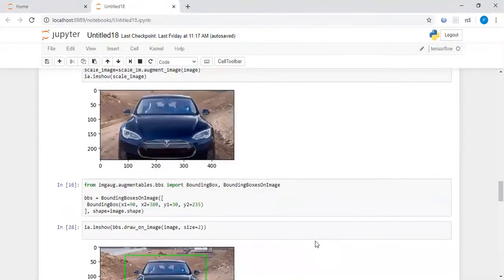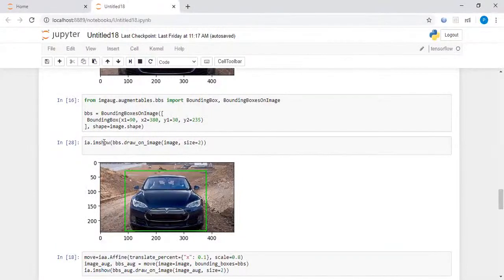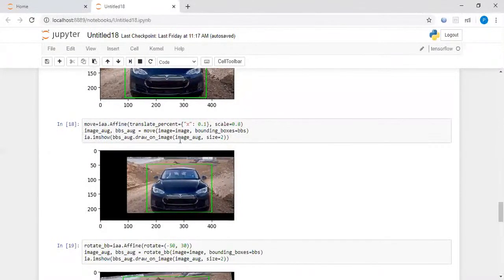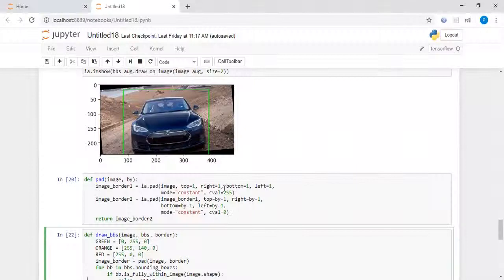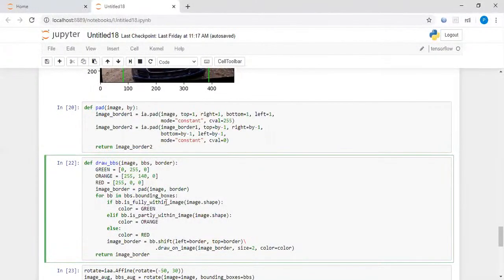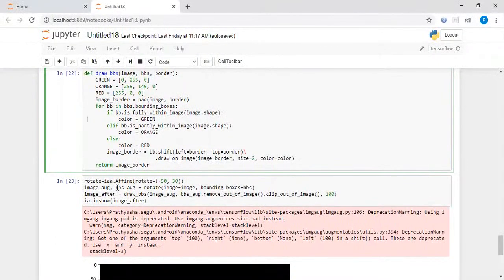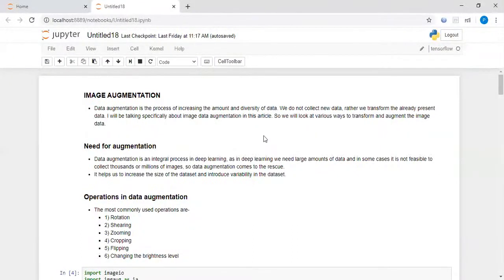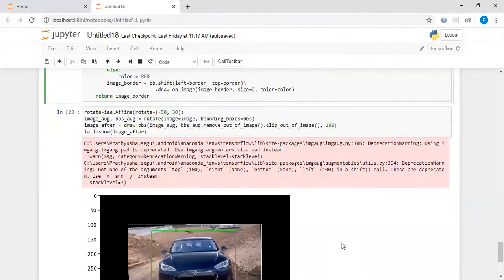Bounding Boxes on Augmented Images | Machine Learning | Intellify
Bounding Boxes on Augmented Images is an important concept . To know more about this in detail just simply click on the video. We at Intellify have come up with this informative video.